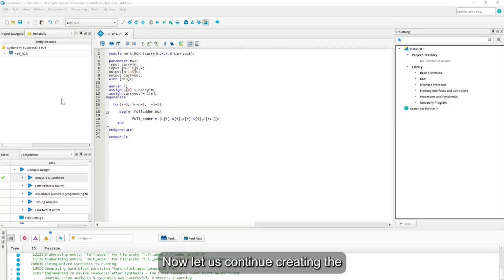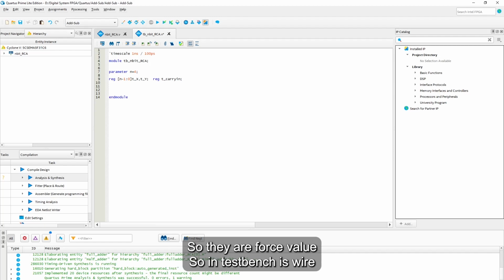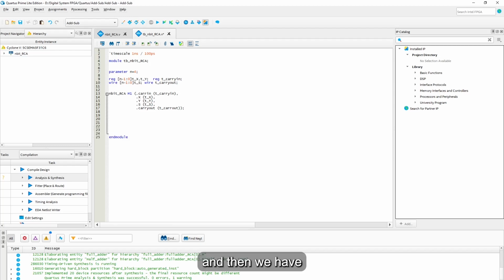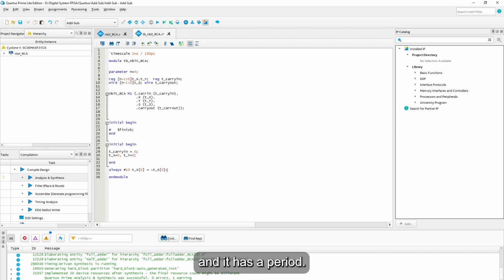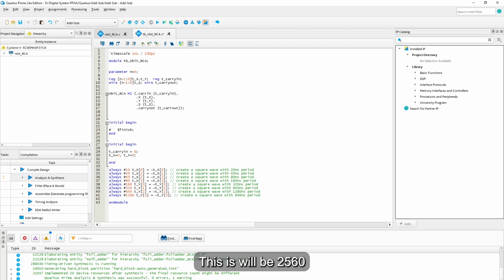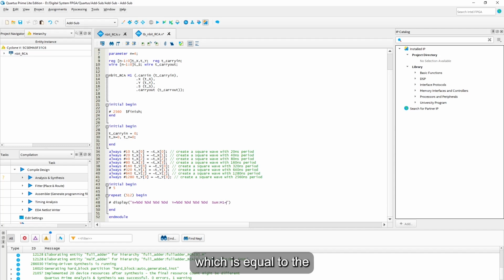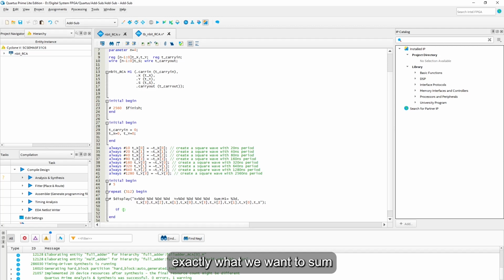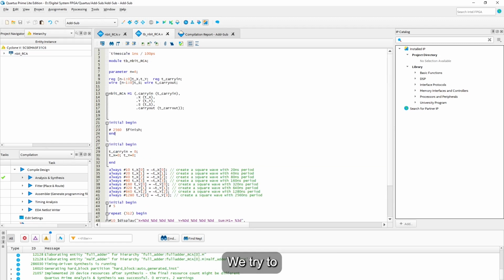03 Testbench Verilog HDL File For Ripple Carry Adder